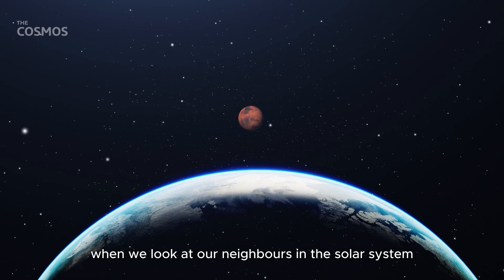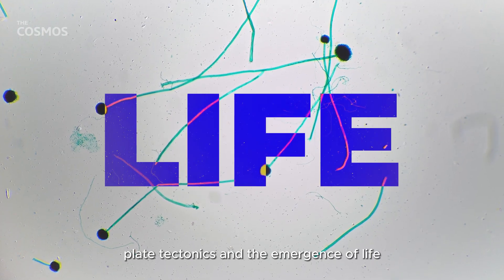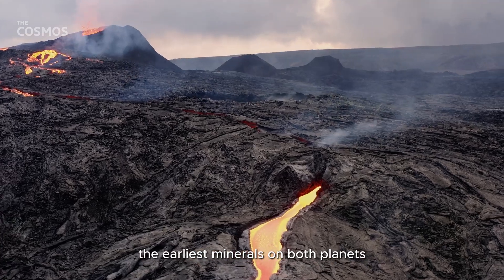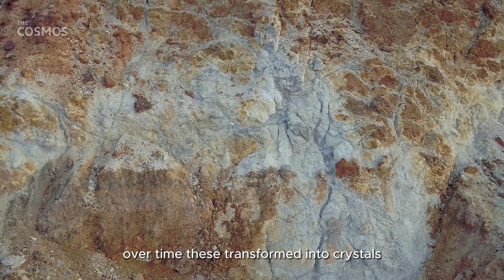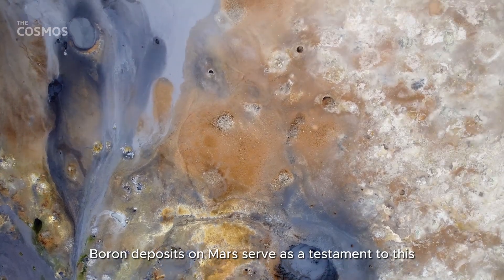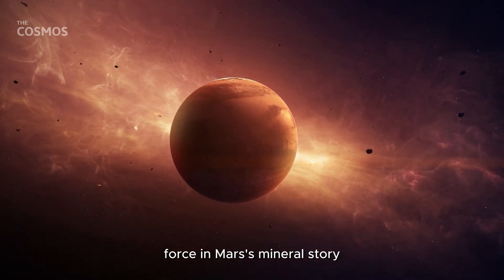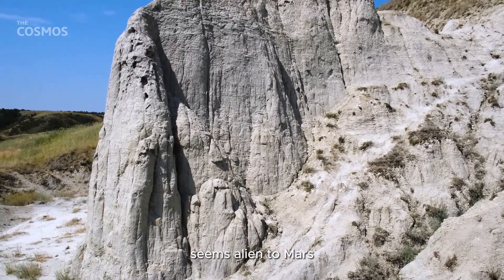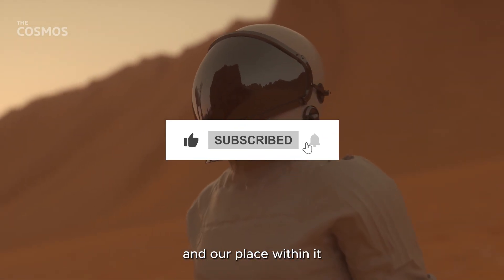NASA Discovered Something New About Mars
Embark on a riveting journey to uncover the startling mineral diversity disparities between Earth and Mars. Based on a meticulous study from the Journal of Geophysical Research-Planets, this video delves deep into the reasons why Mars, in contrast to Earth's 6,000 minerals, harbors only 161. Discover the monumental events that enriched Earth with minerals and the fascinating geological and biological tales behind Mars's mineral makeup.

Through the lens of scientific research, planetary missions, and Martian meteorites, grasp the profound implications of these mineralogical tales on our understanding of the cosmos.

🎯Timestamps:
0:00 Intro
0:33 The Root of Mineral Discrepancies
0:53 Genesis of Minerals: A Look Back in Time
2:16 The Martian Mineral Chronicles
3:39 Mars in our Backyard: The Treasure Trove of Martian Meteorites
4:49 A Tale of Two Worlds

💡What we'll cover:
✅ Earth vs. Mars: A Striking Mineral Disparity
Earth boasts 6,000 minerals while Mars has only 161.

✅ The Secret Behind Earth's Mineral Richness
Two significant events, plate tectonics and the emergence of life, have shaped Earth's mineral landscape.

✅ Decoding the Martian Mineral Evolution
Mars's minerals have primarily evolved from mafic igneous rocks, hydrothermal processes, and precipitation, revealing hints of its past watery environment.

✅ Martian Meteorites: Windows to Mars's Geological Secrets
Over the last fifty years, missions and meteorites have provided invaluable insights, showcasing at least 161 Martian minerals based on surface rock samples.

✅ Two Divergent Paths of Mineral Evolution
Earth and Mars took contrasting routes in their mineral evolution, underscoring their unique geological and biological histories in the vast cosmos.